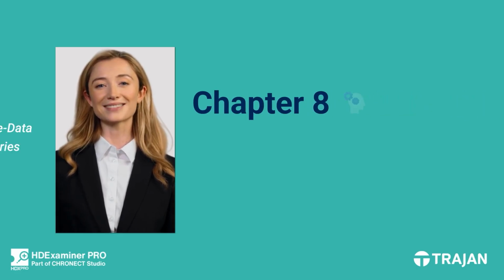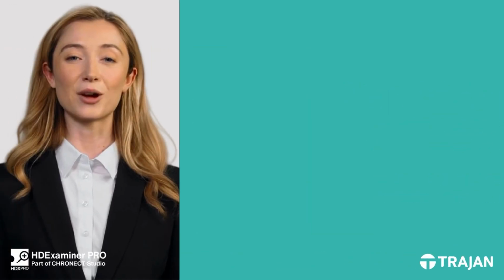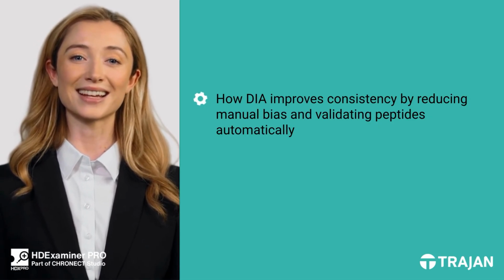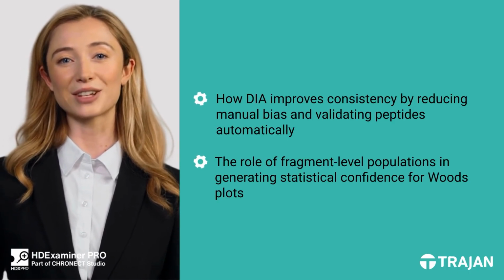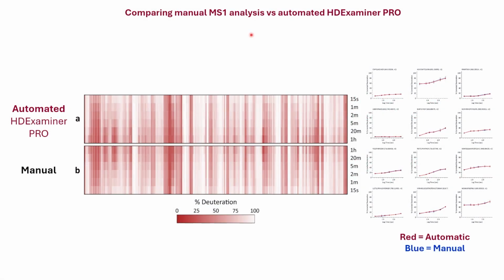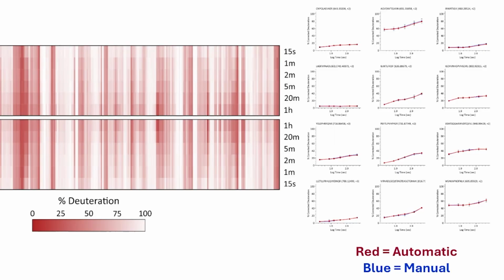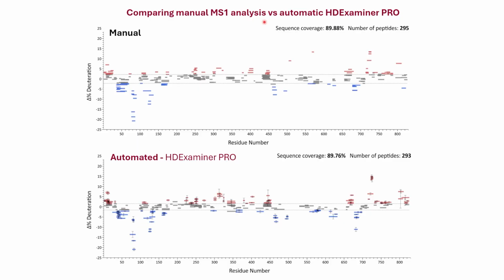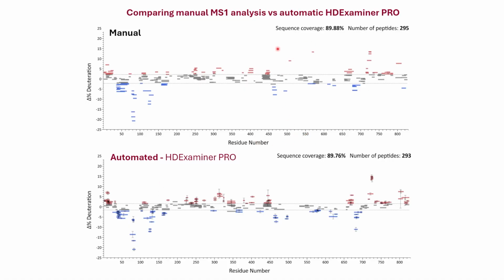Chapter 8 | How DIA mode in HD Examiner Pro takes HDX analysis to the next level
In this final video, we will discuss, how Data-Independent Acquisition (DIA) improves consistency by reducing manual bias and validating peptides automatically and the significance of fragment-level populations in enhancing statistical confidence for Woods plots. By the end, you'll understand how DIA ensures accuracy and boosts confidence in your hydrogen deuterium exchange (HDX) results.